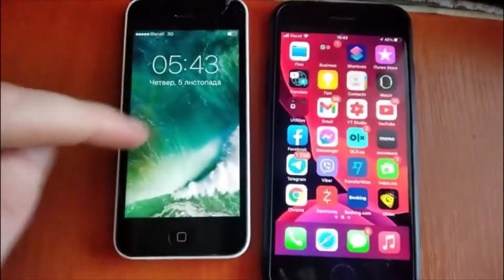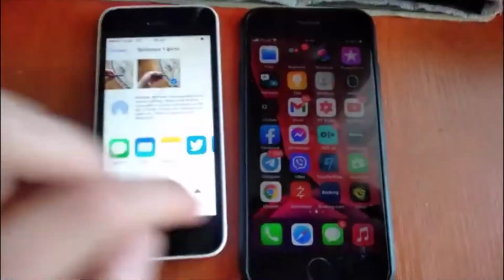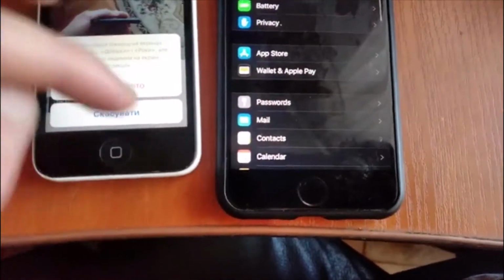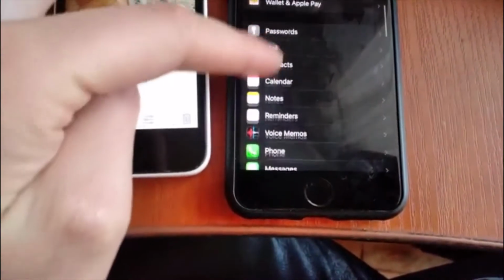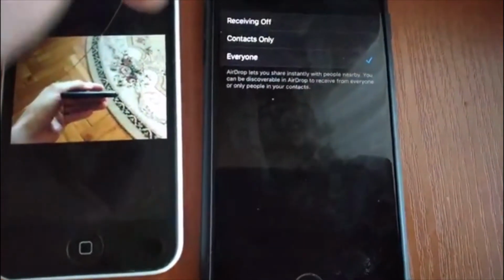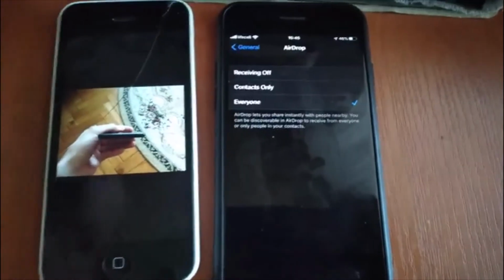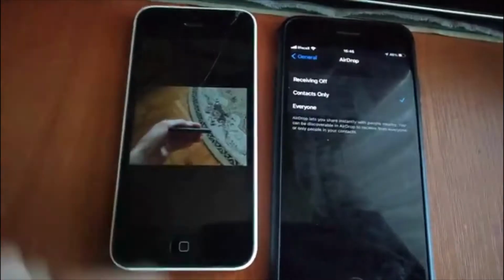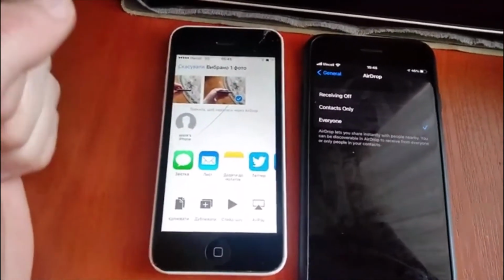AirDrop Not Showing Up On IPhone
If you don't know Airdrop Not Showing Up On IPhone, this video is for you